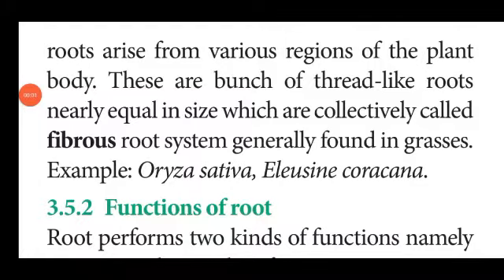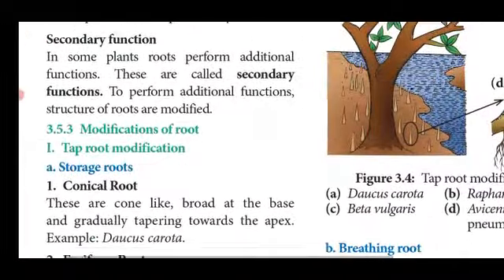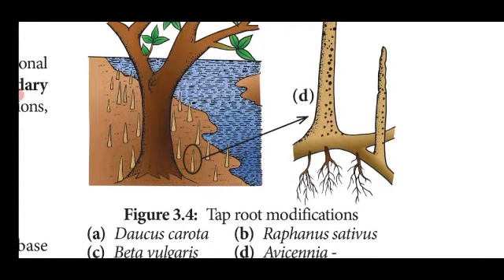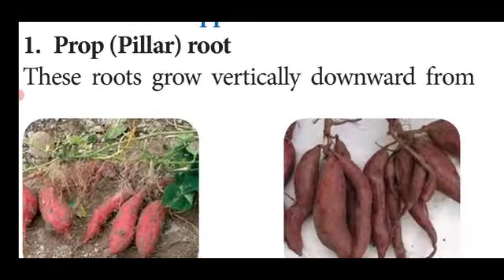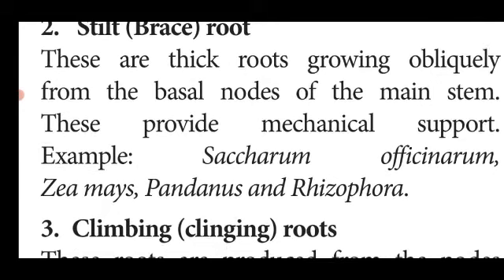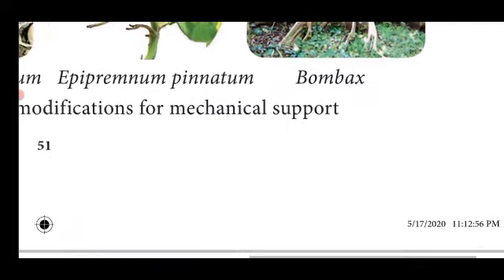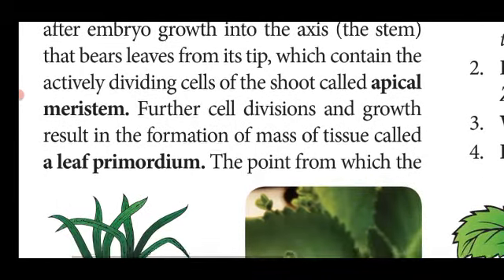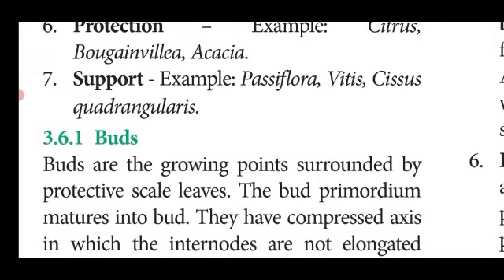STD XI - Bio botany Part 22